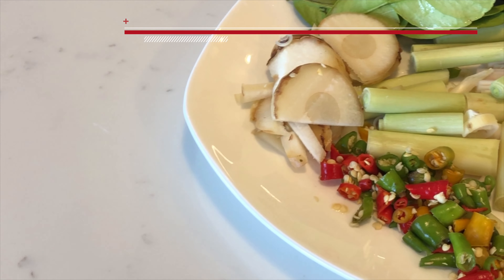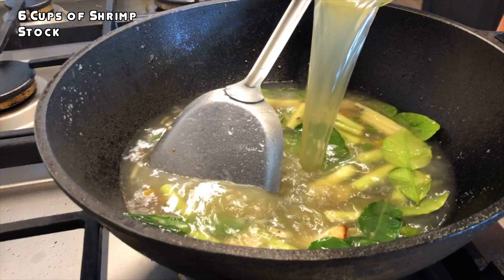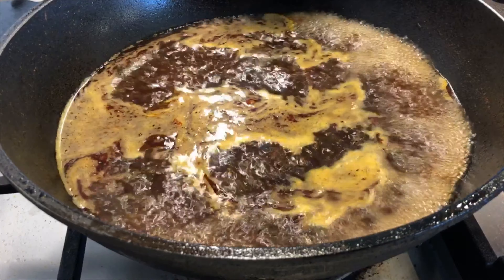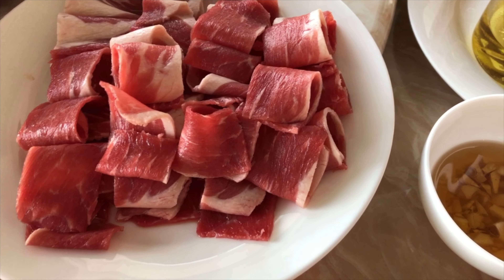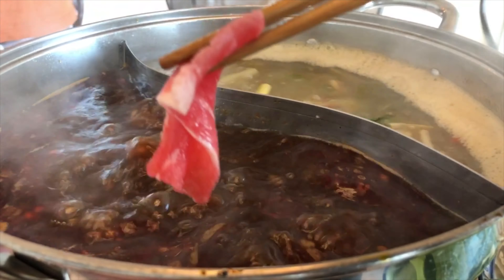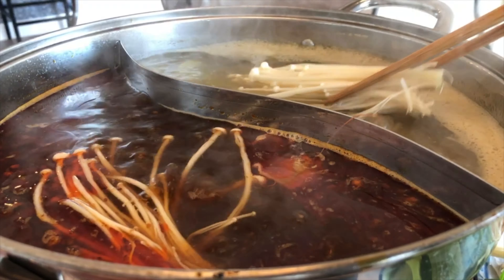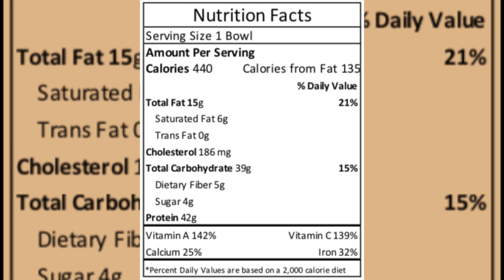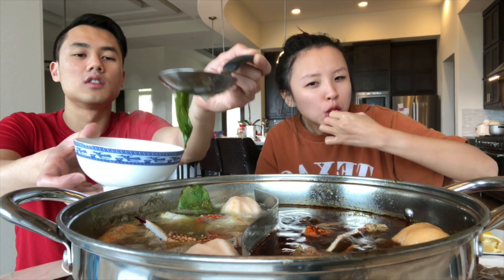Sichuan Tom Yum (Asian Fusion) Hot Pot Recipe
Recipe
Tom Yum
6 Cups of Shrimp Stock
2 Stalks of Lemon Grass
10 Kaffir Lime Leaves
1 Inch Galangal
3 Tbsp Fish Sauce

Sichuan Hot Pot
6 Cups of Water or Chicken Stock
1 Sichuan Seasoning Packet